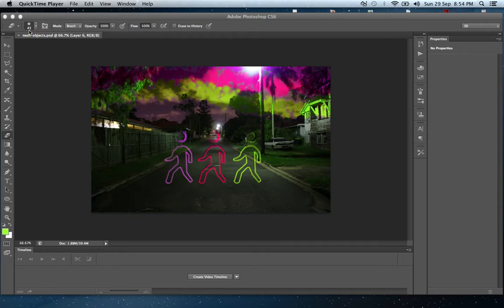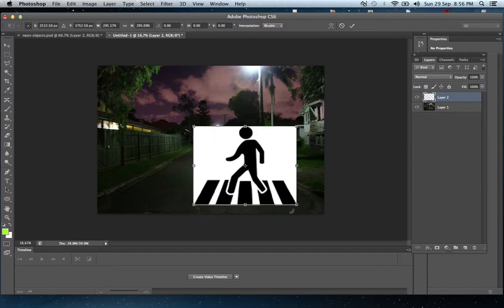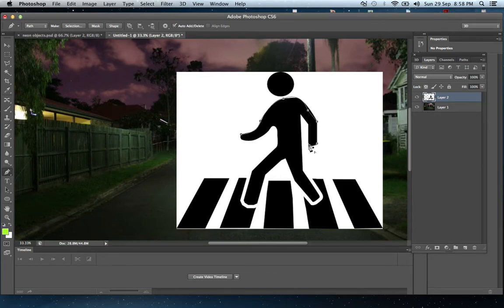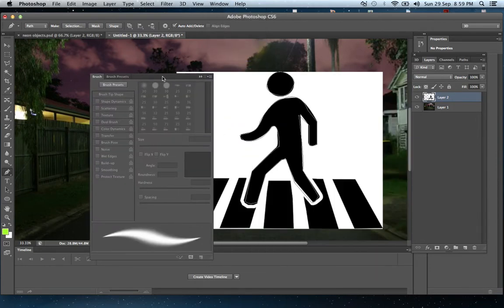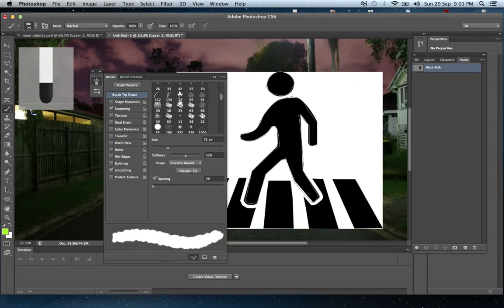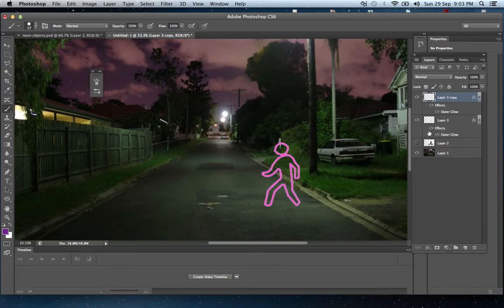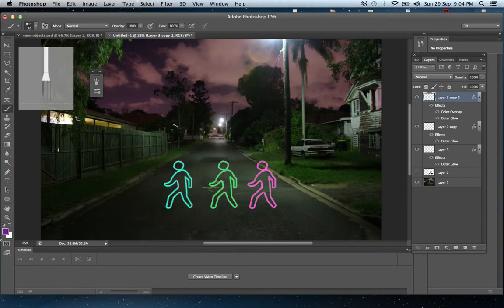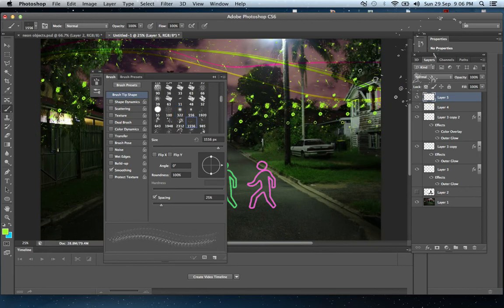Photoshop_ neon objects and overlay